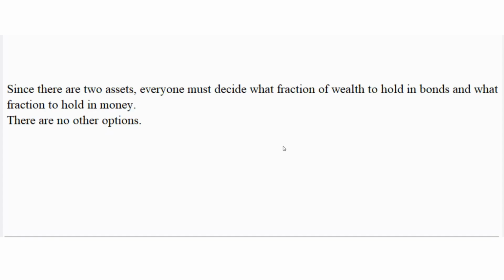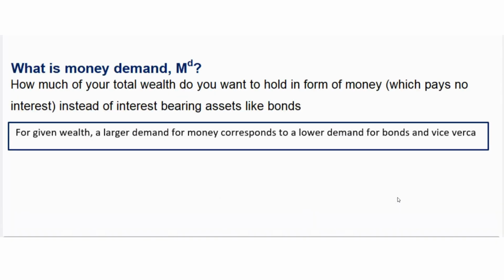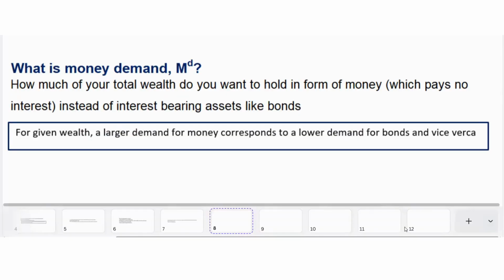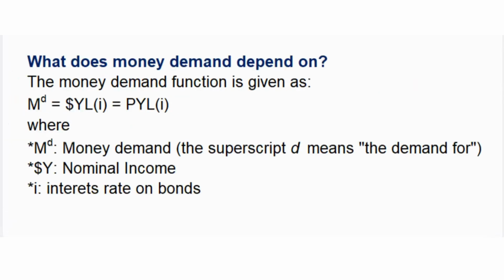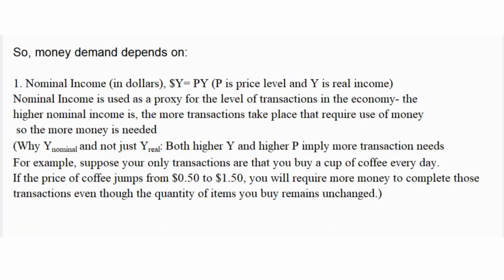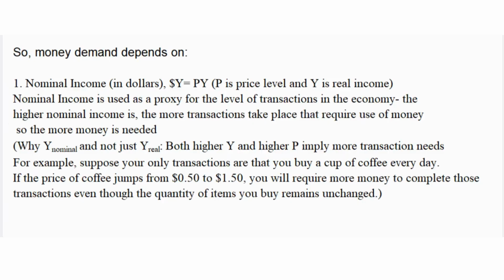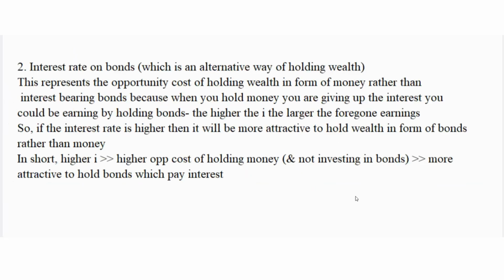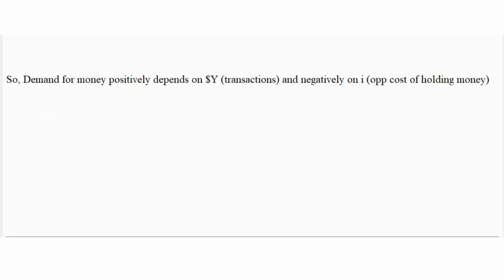Blanchard Chapter 4: Financial market - Part 2: What is money demand?